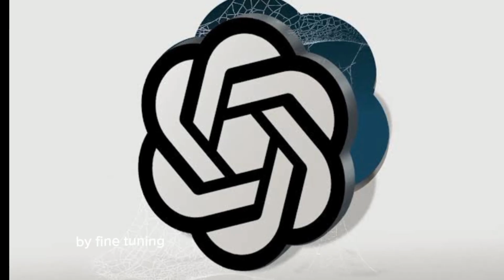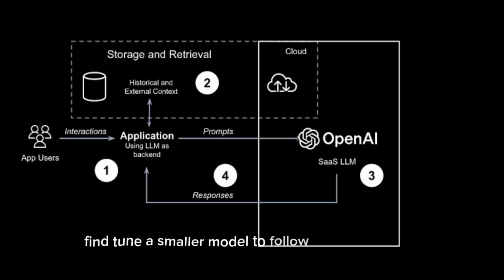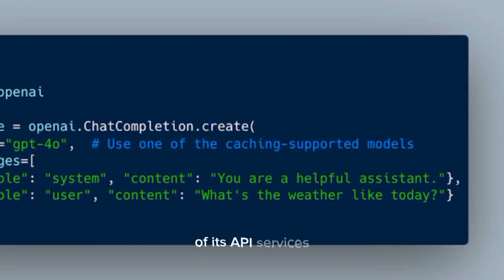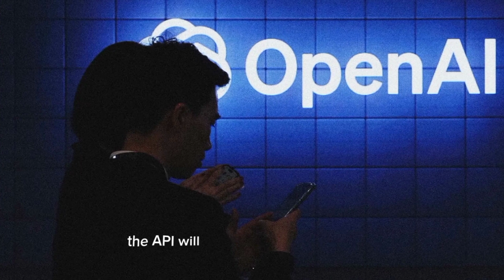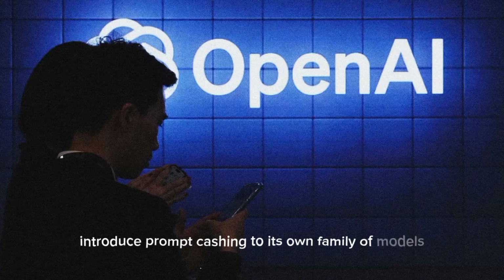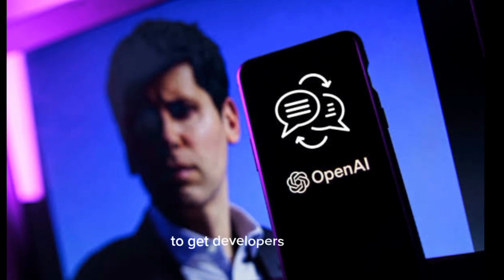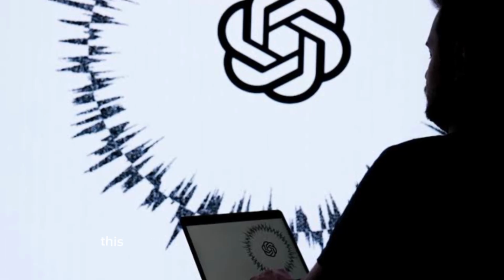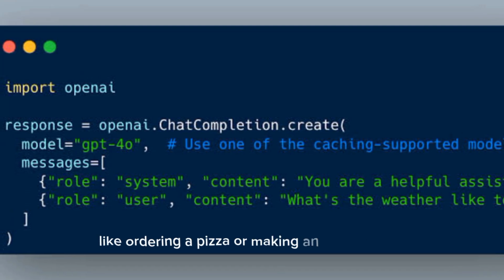OpenAI Announced 4 New AI features ,How to Use them?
OpenAI introduces new tools to fast-track building of AI voice assistants